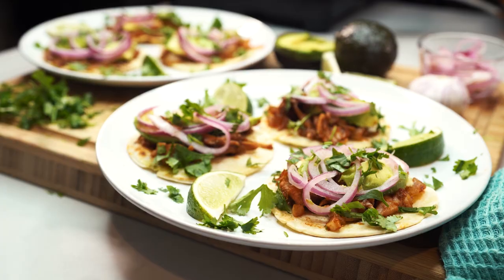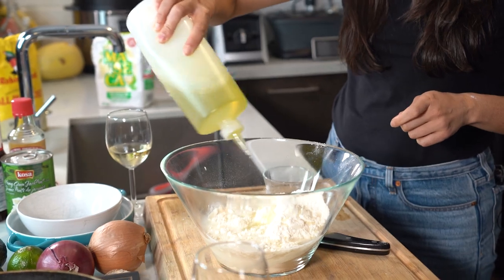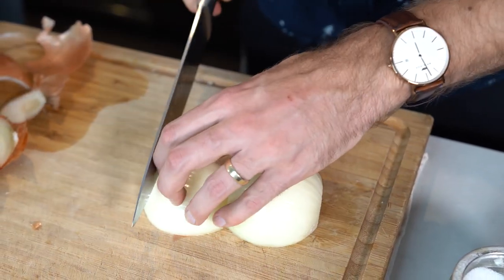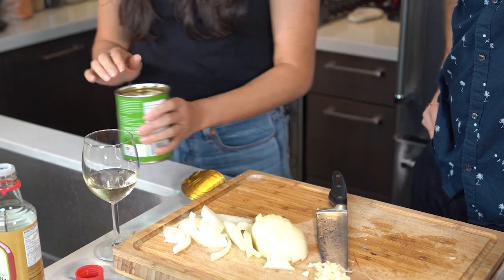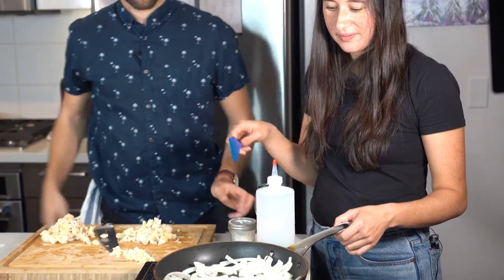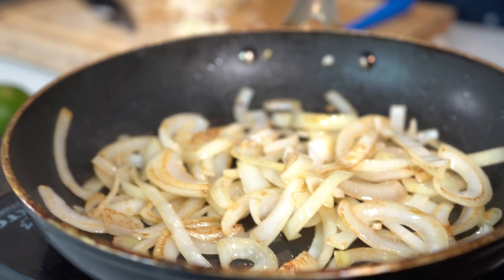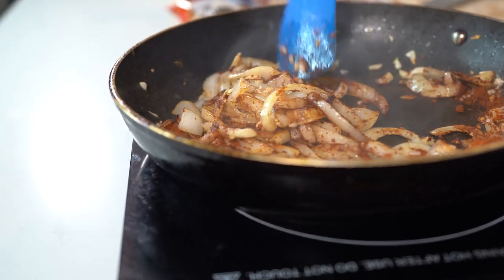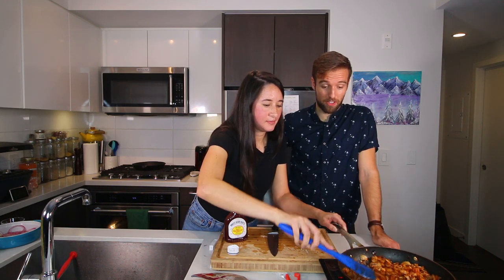Jackfruit 'Pulled Pork' Tacos with Homemade Tortillas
In this episode we are joined by my friend Gabrielle who runs the Vancouver Farmer Markets. Gabby is going to show us how to make tortillas from scratch and how, through the combination of some spices, you can make tacos with Jackfruit that is really worth all the prep. Try it for yourself!

Tortilla Recipe:
3/4 Cup Water
1 Cup Corn Flour
1 Cup Regular Flour
Pinch of Salt
2 TBSPs Oil

- Form dough into a ball by hand. Add water if needed. Set aside for 30 minutes to rest.
- Form dough further into smaller balls around 2 inches. Use roller to roll out dough into tortilla. Use a plate or lid (or freehand!) cut excess dough to form a circle.
- Set pan to med-high and brown each tortilla side until bubbles form. Oil is optional for this step.

Jackfruit Filling Recipe:
2-3 Avocados
1 Can of Jackfruit (In brine not syrup)
1 Whole Yellow Onion (sliced)
1/2 Red Onion (full slices)
3 Cloves of Garlic
1/2 Cup Rice Wine Vinegar
2 TBSPs Chili Powder
1 TBSPs Garlic Powder
2 TBSPs Paprika
1/3 Cup BBQ Sauce (Sweet Baby Rays) "to taste"
Salt
Limes, thyme, and your other favorite toppings!

- Prepare Veggies: Slice the yellow onion, mince 3 cloves of garlic, slice full rings of 1/2 red onion.
- Pickled Onion: Place the red onion slices in a bowl and cover in rice wine vinegar or vinegar of choice. Allow to sit and soak up vinegar as you prepare.
- Empty brine from can and tear apart jackfruit into small pieces
- Set large frying pan or wok to med-high, add 2-3 TBSPs of cooking oil
- Start frying by adding yellow onions, add a pinch of salt and brown onions without caramelizing. Next add garlic and fry for 1-2 minutes. Then add chili powder, garlic powder, and paprika. Mix well and let fry for a minute. Add Jackfruit. Mix well and add in BBQ sauce
- Cook for 10-15 minutes to let the BBQ sauce caramelize
- Set the jackfruit filling on the tortillas, top with avocado/pickled red onions/lime juice, add your other favorite toppings and enjoy!

Bachelor on a Budget is cooking show to teach people how to make healthy and delicious meals affordably.

Of the 100+ videos, there are a variety of themes including Vegetarian dishes, Exotic recipes with Everyday Ingredients, Healthy Snack and Breakfast Recipes, infotainment videos such “What the Heck is MSG and Umami?!” and “10 Staple Ingredients to Enhance the Flavour of Your Recipes”

The self funded and produced show started two years ago.